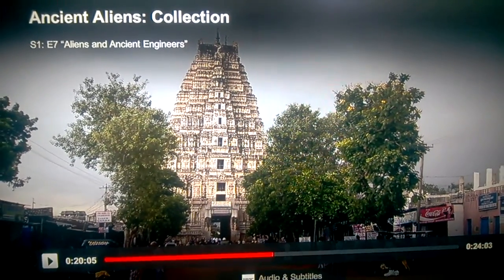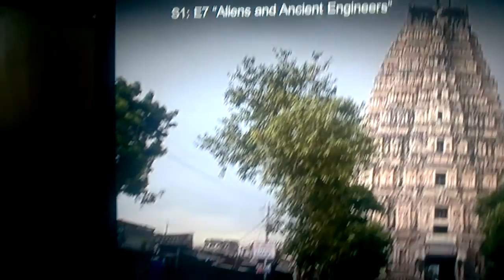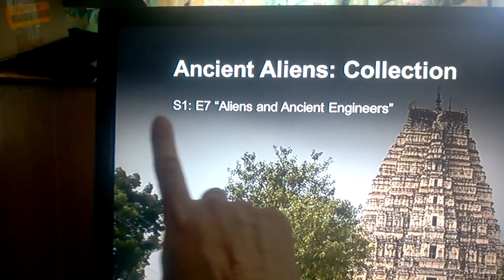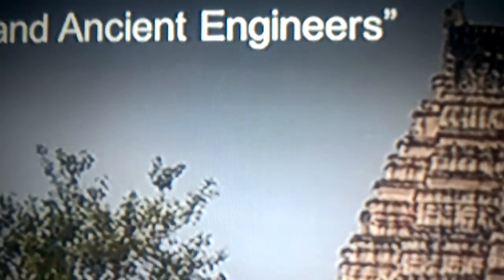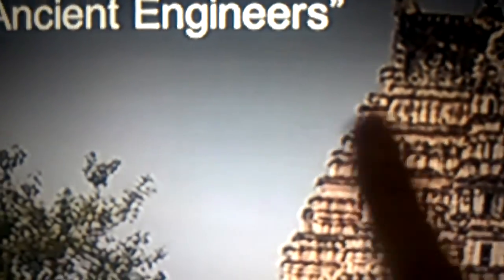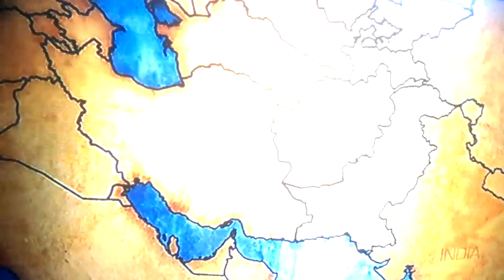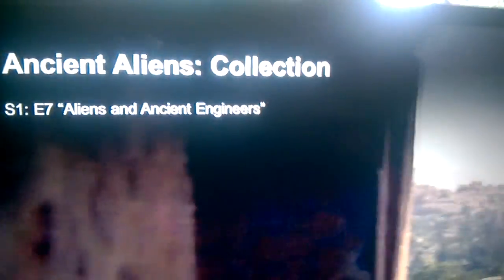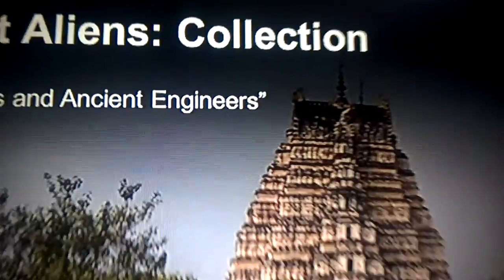Ancient Aliens S1E7 Part-2 UFO fly's over India Temple Saucer very fast